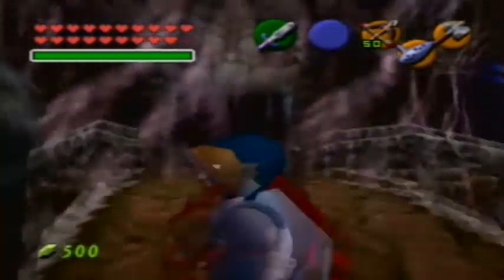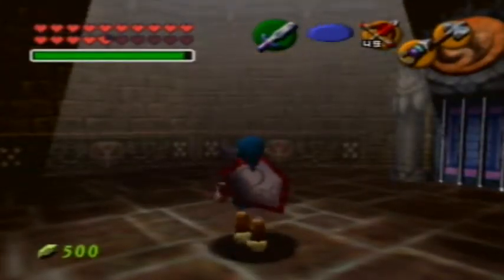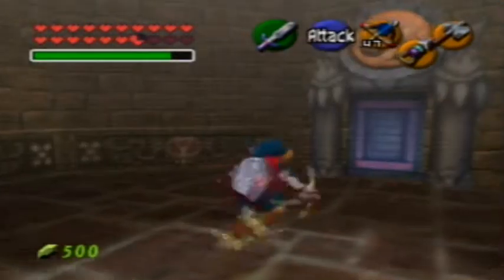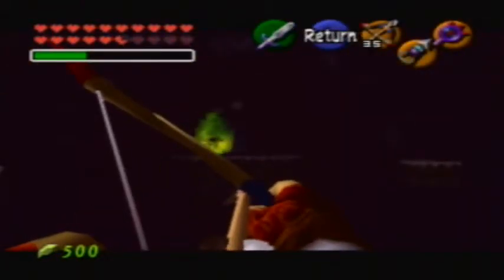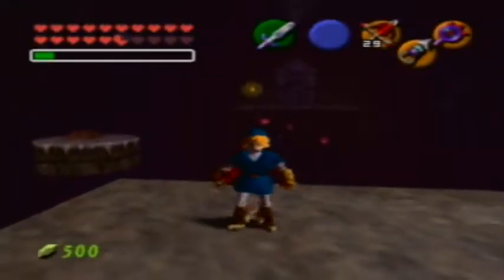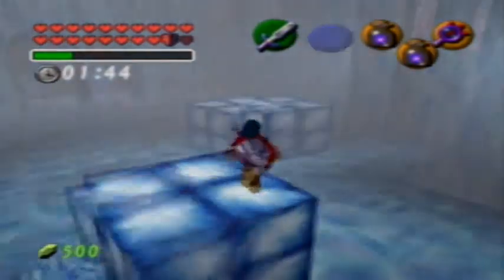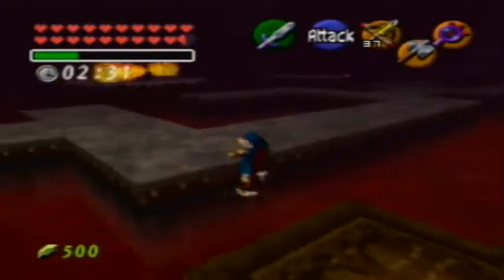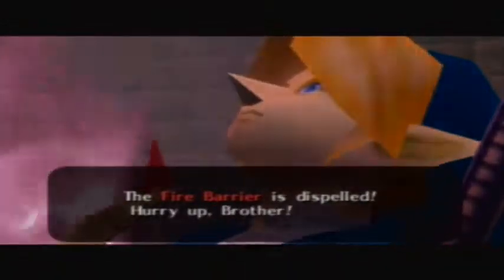Let's Play Ocarina of Time - Part 57: Let's Get Elemental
Knocking out the first few sections of Ganon's Tower. Things are really winding down here.